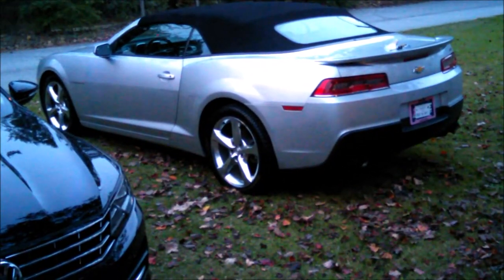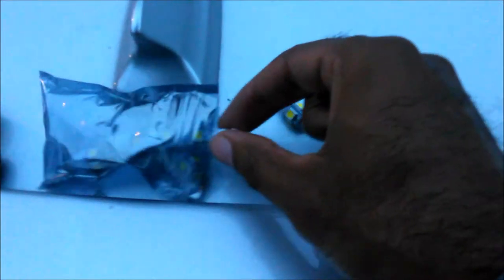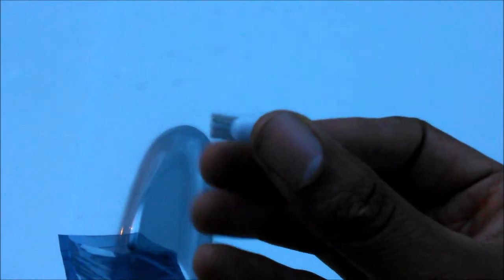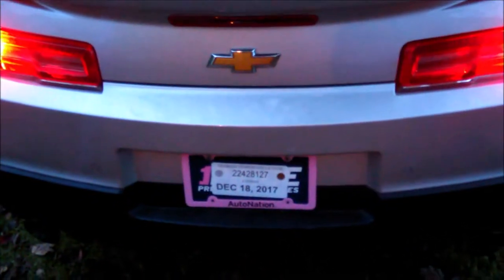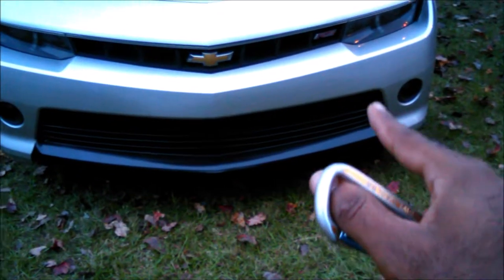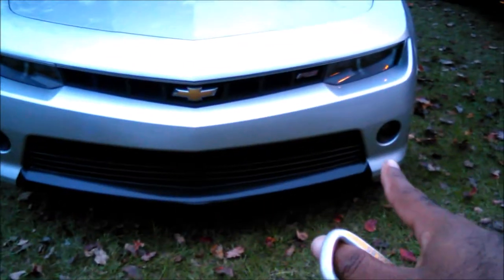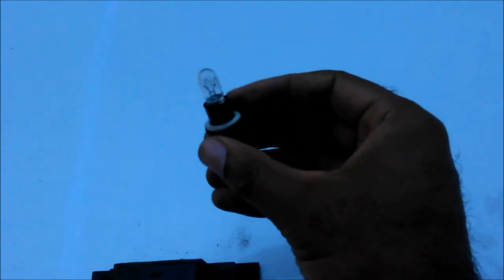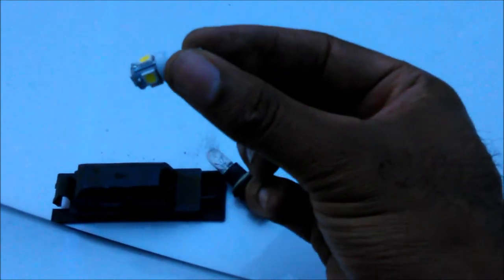2014 Camaro RS LED Tag Light Install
This is my vlogging on my travels around the country to pick up cars, deliver them back to the dealerships, business, and just life in general.

Join us as we go on adventures and give car reviews like you've never seen before.

You Won't Find Another Channel Like This!!!